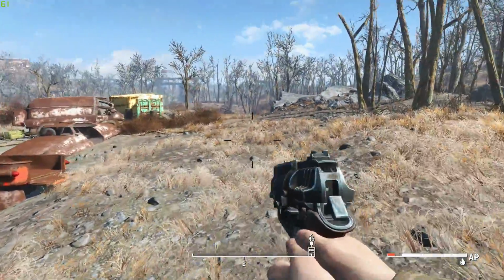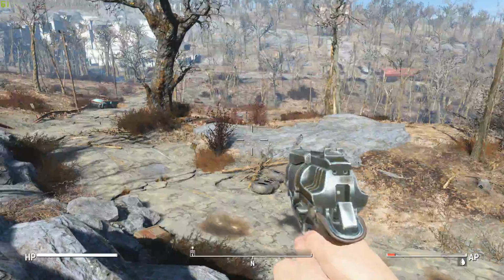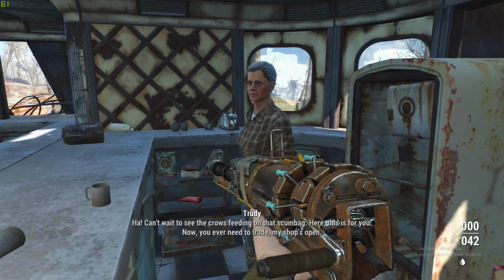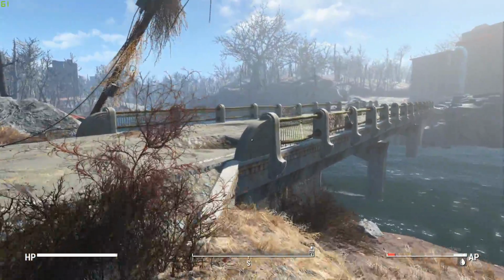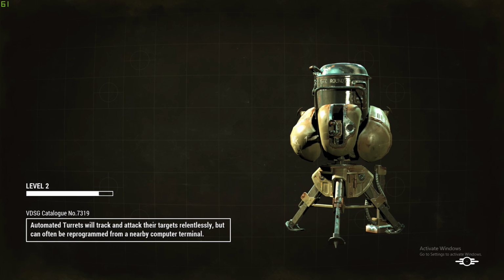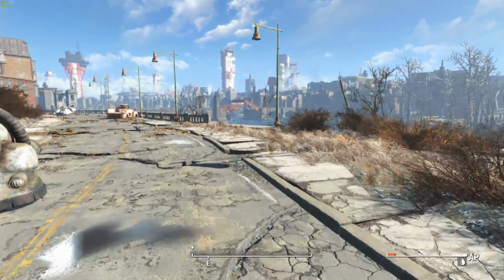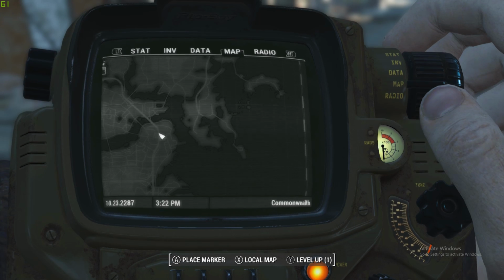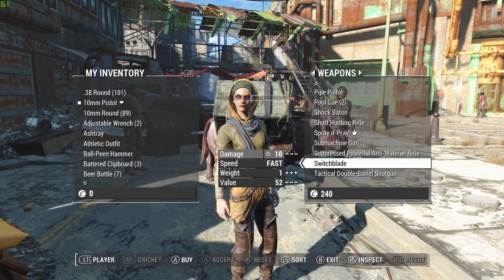Fallout 4 Survival Mode Tips